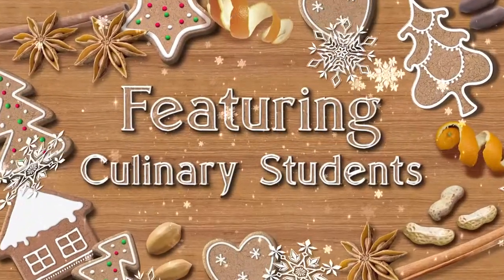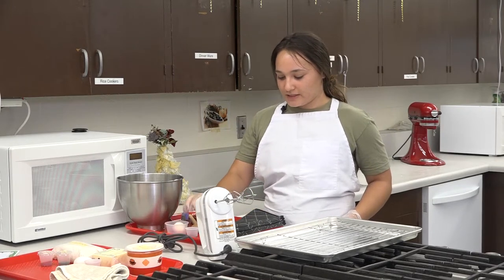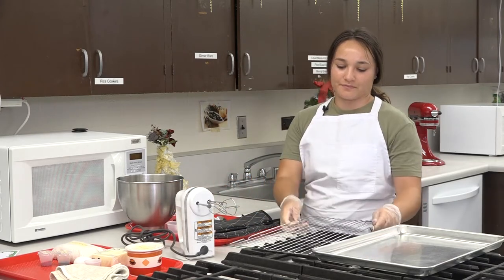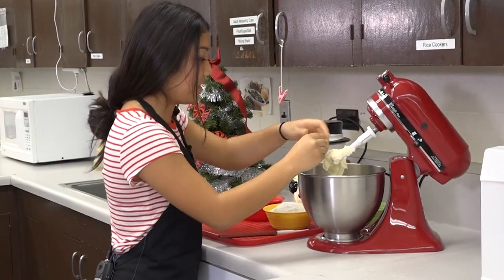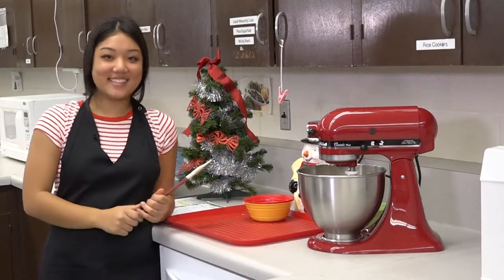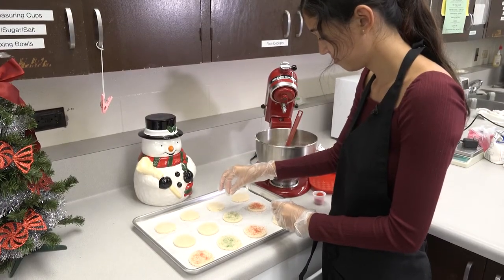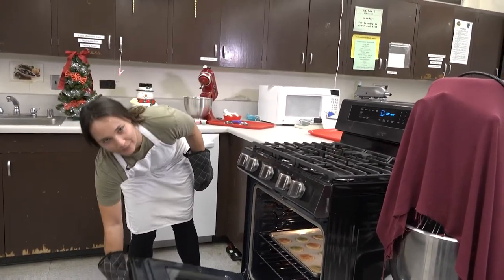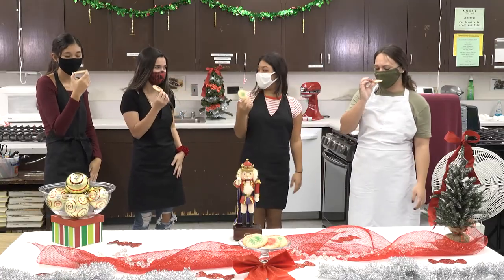12/11/2020 Holiday Cookie Baking | 2020 Wellness Week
Learn how to bake butter cookies step-by-step with Hilo High Culinary Students!

Hilo High School
556 Waianuenue Avenue
Hilo, HI 96720